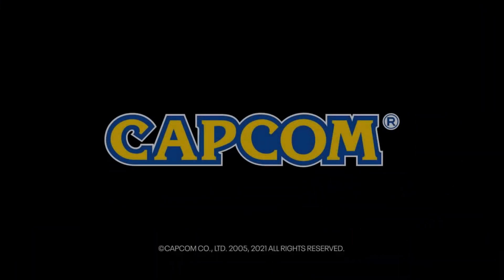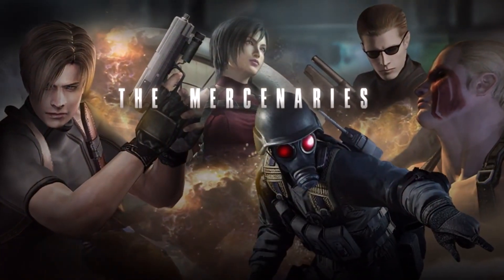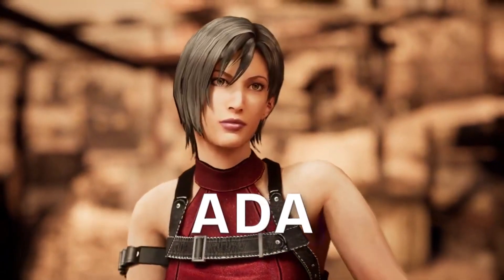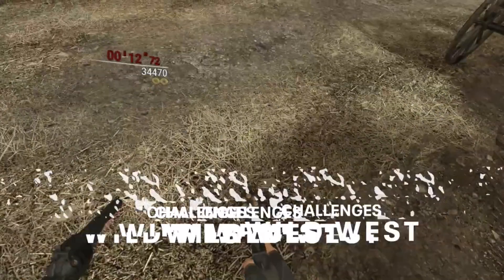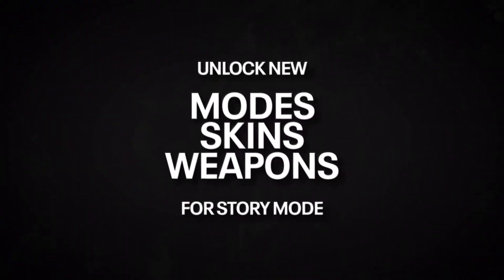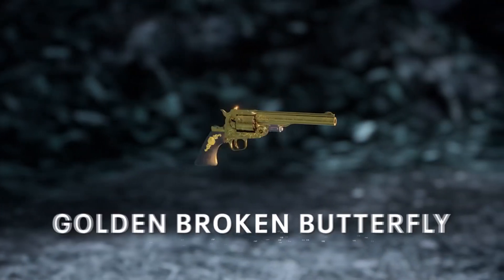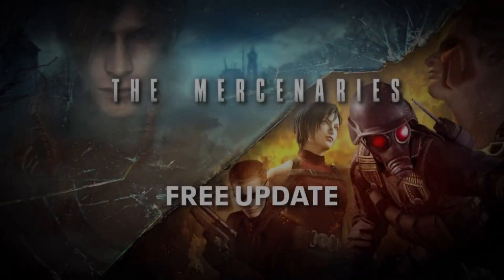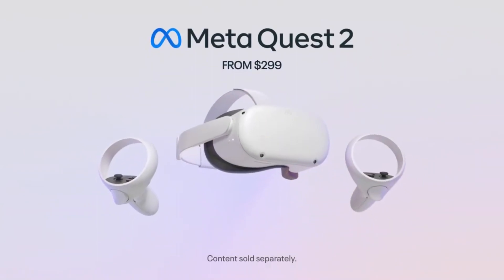Resident Evil 4 VR gets free Mercenaries update